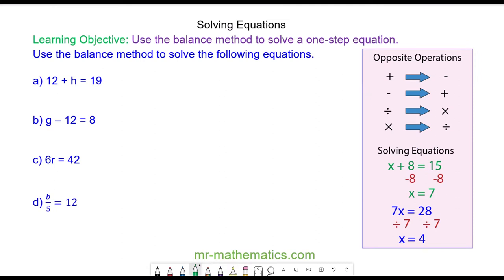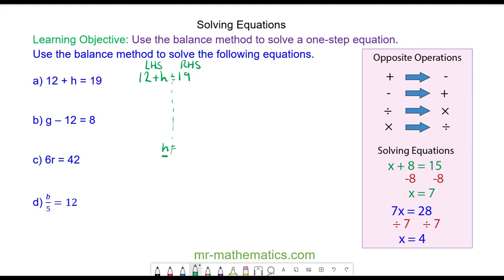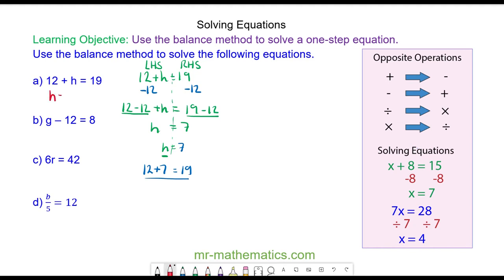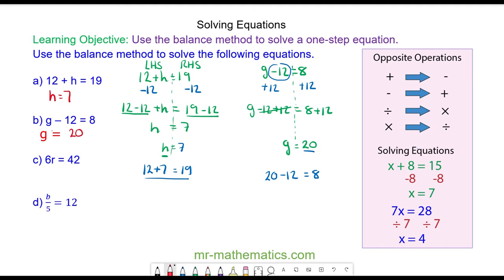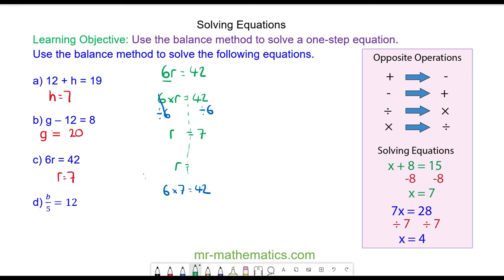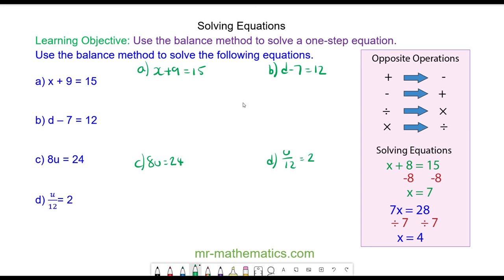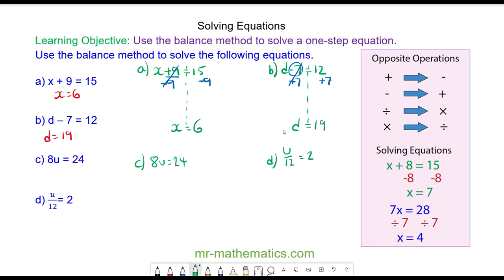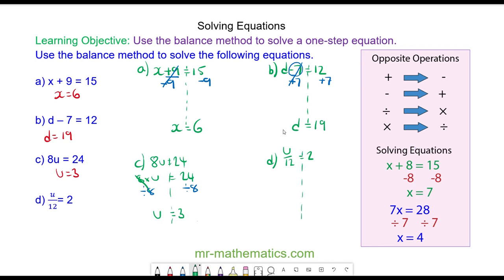Solving One-Step Equations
How to solve a one-step equation using the balance methodl

The full lesson includes a starter, 2 mains, plenary and a worksheet.  Members of Mr Mathematics can download this